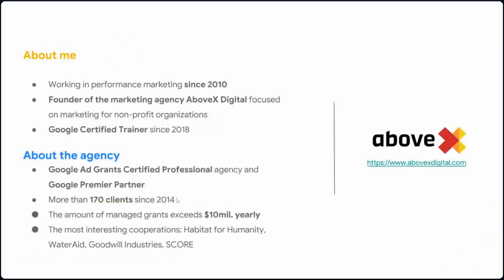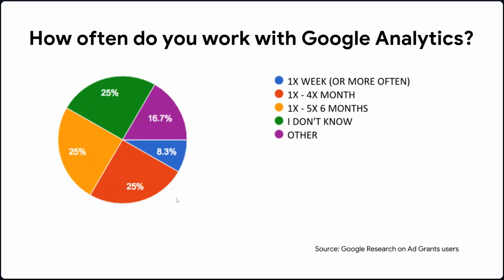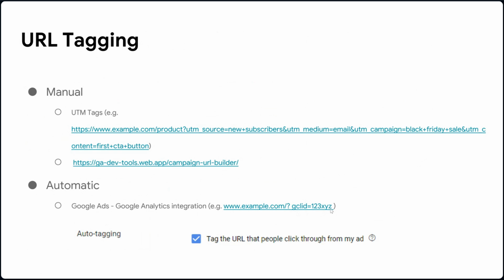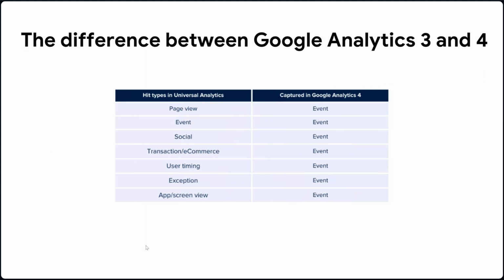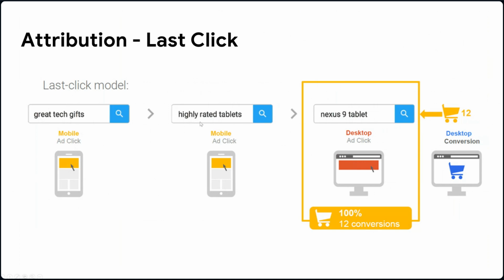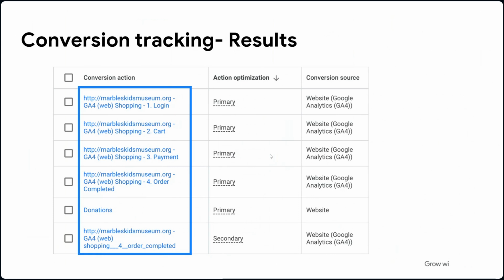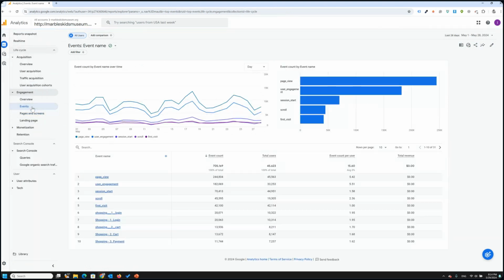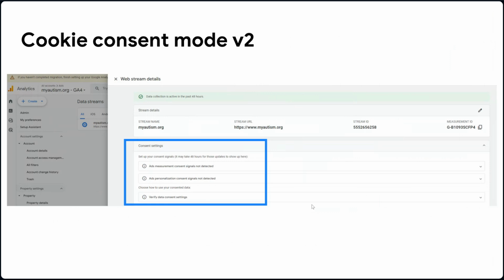Your Ultimate Guide To Google Analytics 4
Having trouble navigating Google Analytics 4? Learn how to set it up, use it assess goals and lots more. Watch our Google Analytics 4 Webinar including an account demo!

Time codes:

00:00 Intro
05:28 Why Google Analytics
18:40 Utilization Of Google Analytics For NGOs
31:10 Google Analytics - Overview and orientation
52:12 Goals In Google Analytics 4
01:06:10 Google Analytics 4 Demo

About Us

A Google Ad Grants Certified Professional Agency that helped 170+ Non-Profit Organizations since 2014. Expert nonprofit marketing services for organizations of all sizes. Fair success fee pricing, free consultation & account audit.